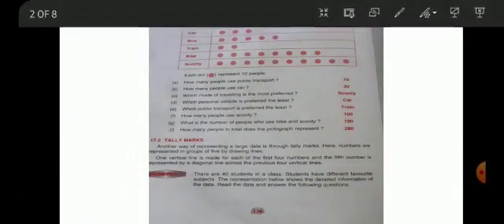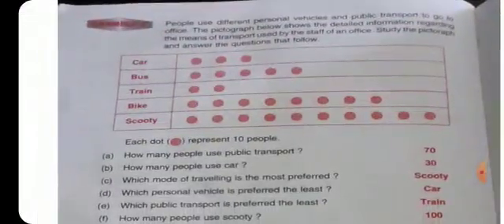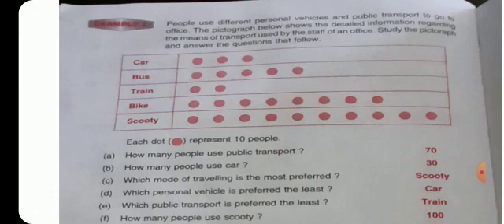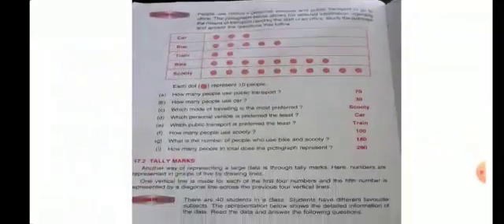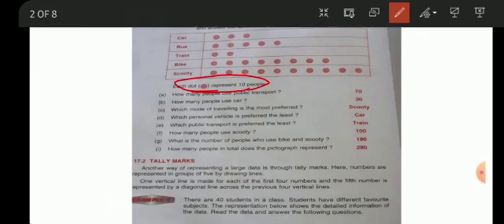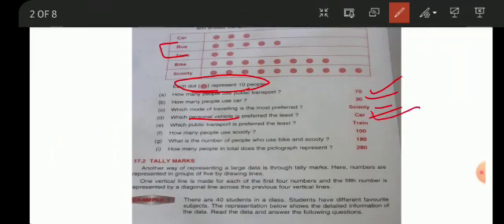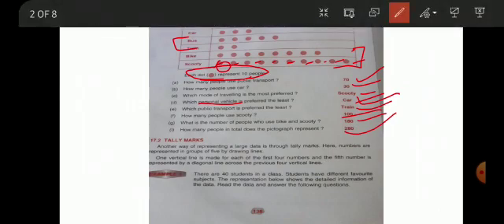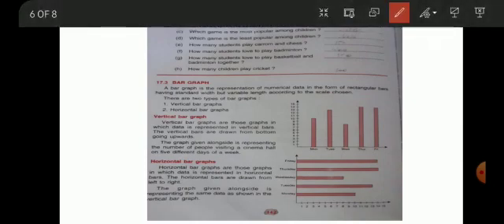Class IV Maths [10-2-2021]